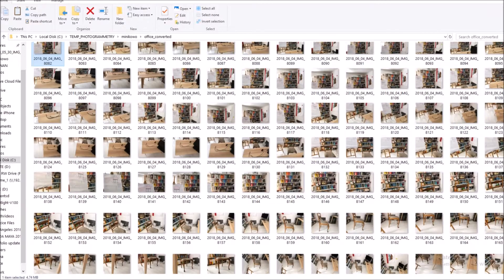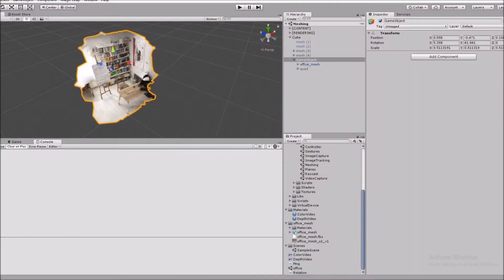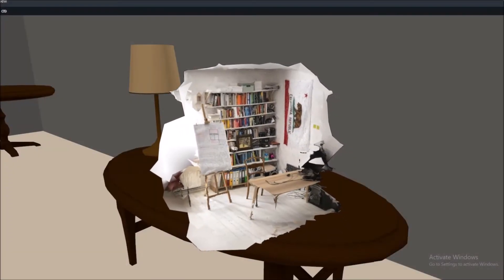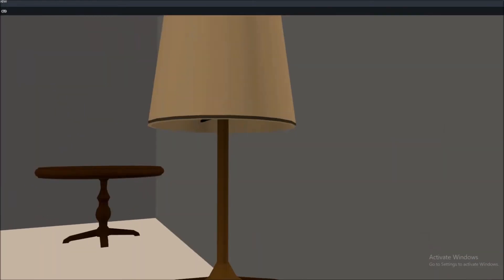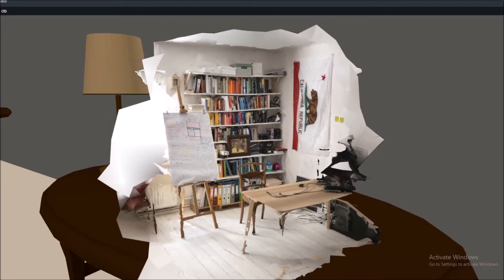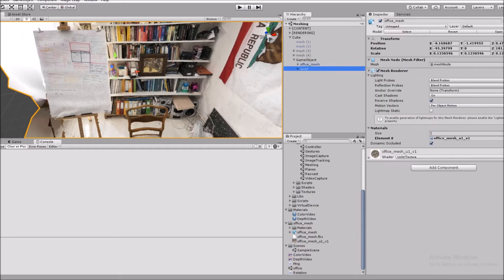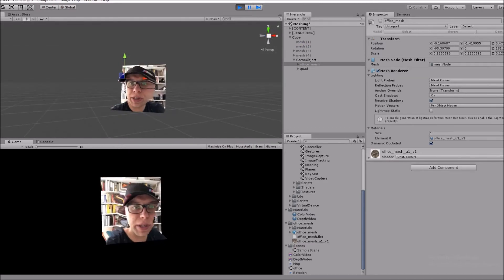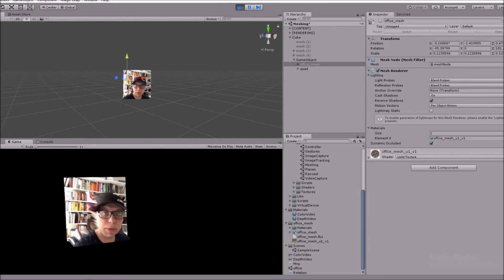👓 See yourself 👩🏼‍💼 👨🏼‍💼 in Magic Leap - mobile 📱 lightfield scanner 💥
Update on our journey of building light-field scanner for Mixed Realitiy.
Thanks for the emails, I am running through them, and allowing more people to test the app.